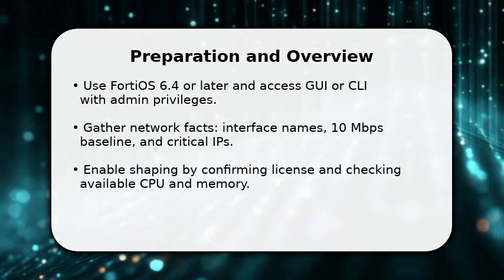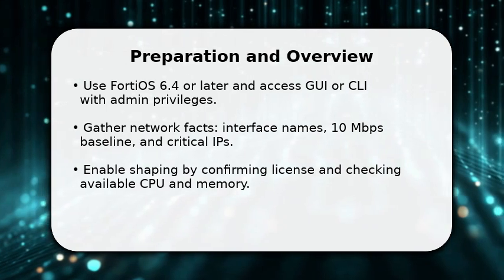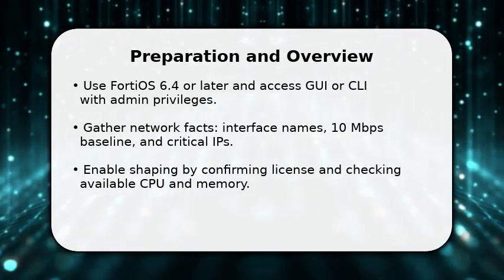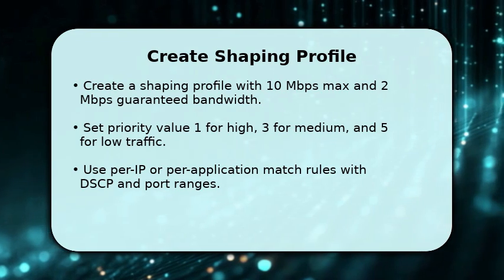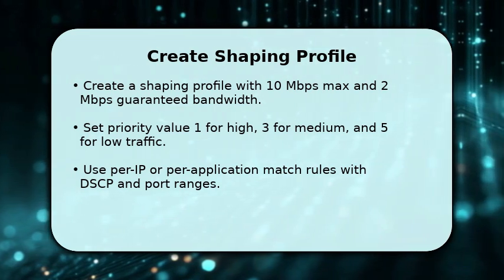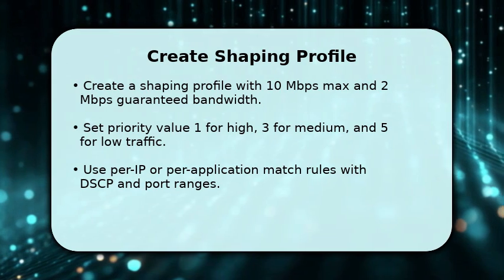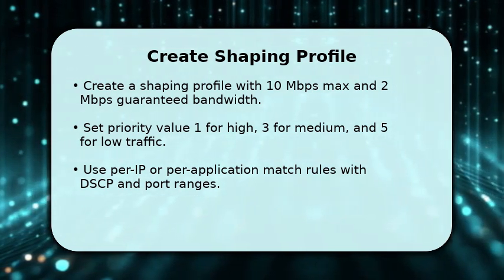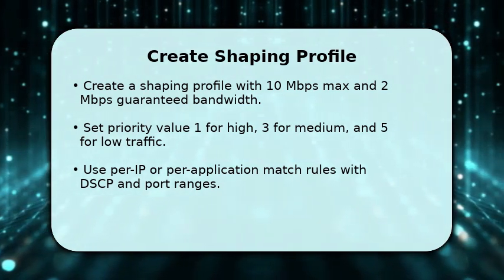How to Configure Traffic Shaping in Fortigate (updated)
How to Configure Traffic Shaping in Fortigate (updated) | 🔒 Surfshark VPN Deal — Stay private and secure. $1.99/mo + 3 Months Free ▸

In this updated video tutorial, discover the step-bythy process of configuring traffic shaping on FortiGate devices to optimize network performance. Learn how to prioritize certain types of data and manage bandwidth effectively for a smoother internet experience.

configure traffic shaping, FortiGate settings, network optimization, data prioritization, bandwidth management